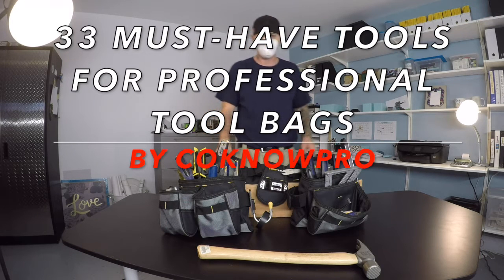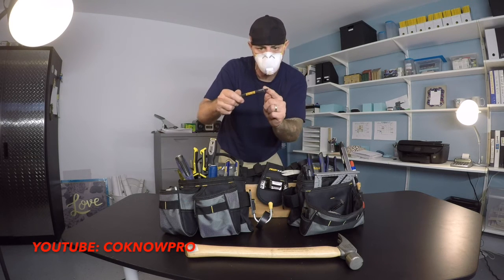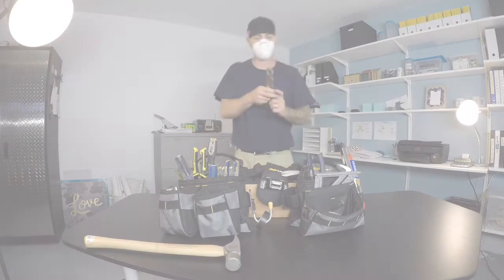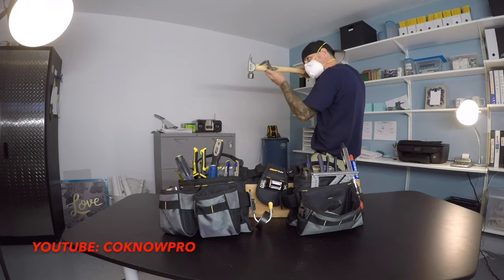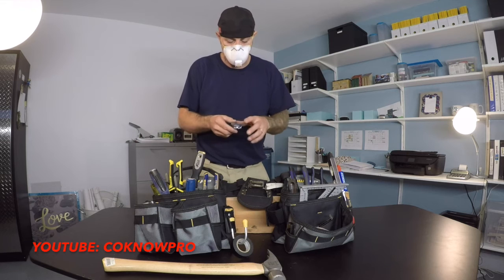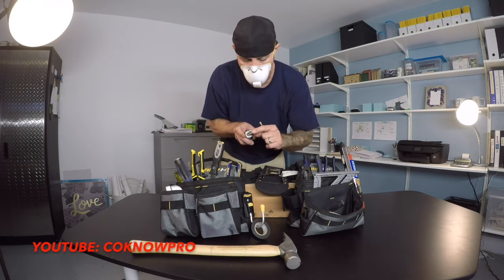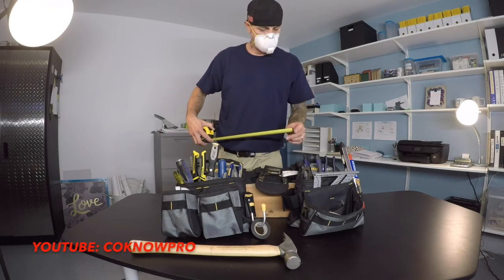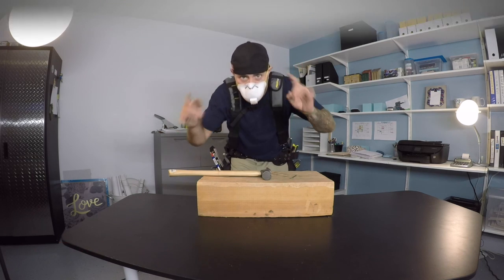⭐️33 Must-Have Tools for Professional Tool Bags 😁🔨@co-know-proconstructiontips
These are the “33 Must-Have Tools for Professional Tool Bags”.  These are 33 essential tools needed to begin professional journeyman level work or for advanced homeowner builders.  This list is based on our opinion from years in the construction industry and is not a definitive list. By CoKnowPro.